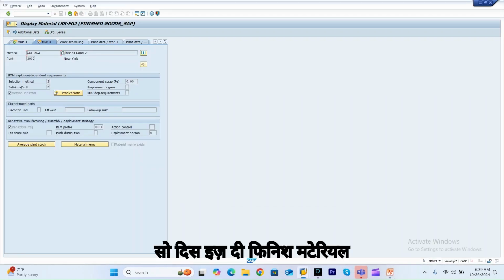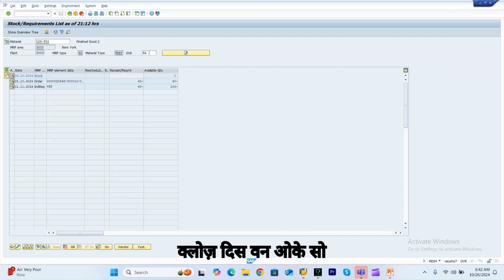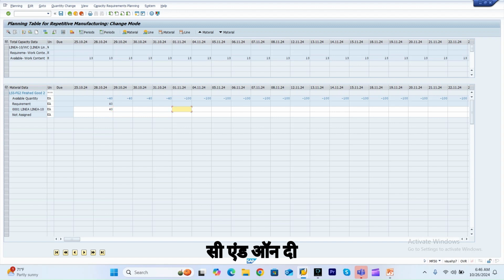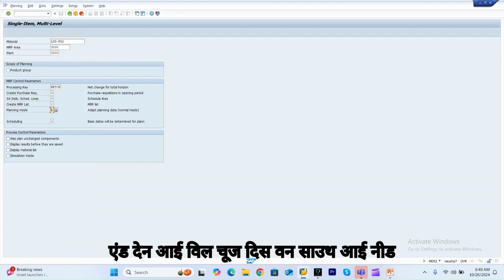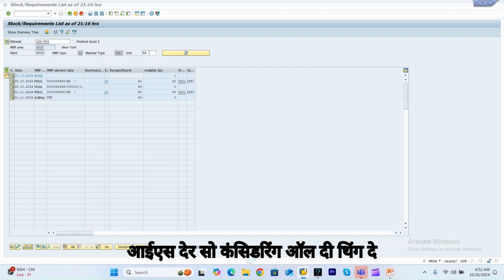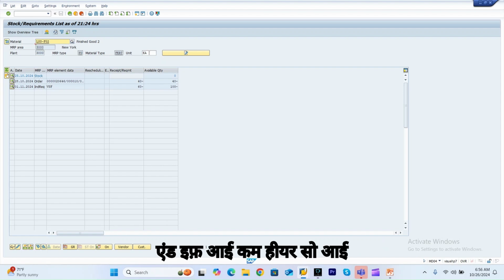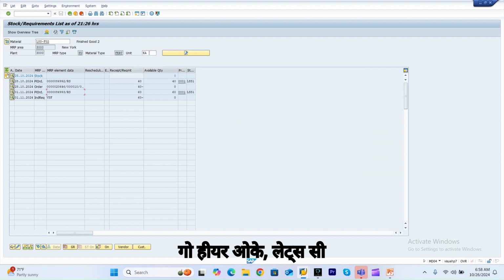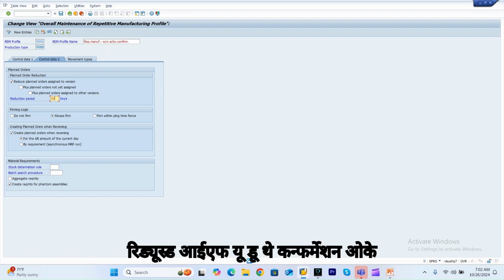SAP Repetitive Manufacturing (REM) | saplobby|sappp|SAP PP Repetitive Manufacturing Process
REM Manufacturing Part-2. How to do Manufacturing confirmation. Overview of Repetitive manufacturing.